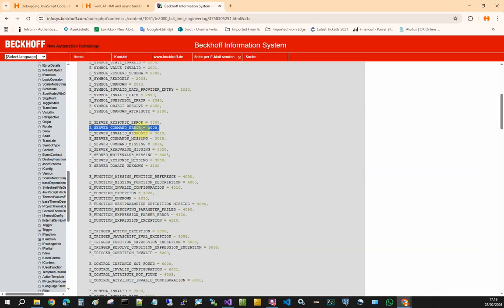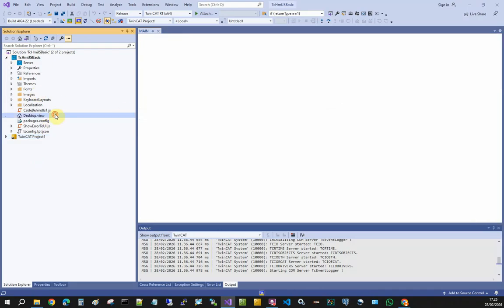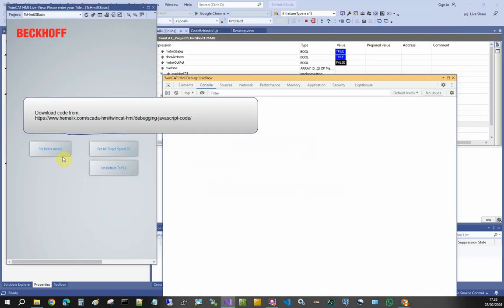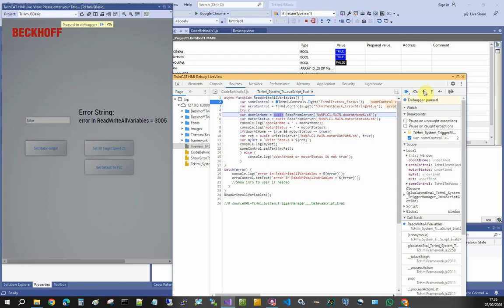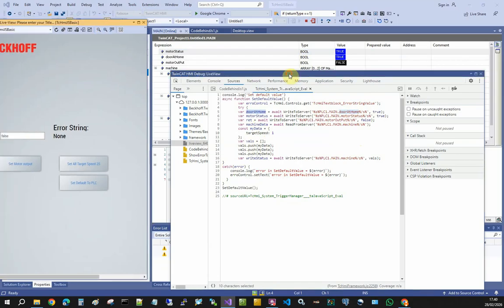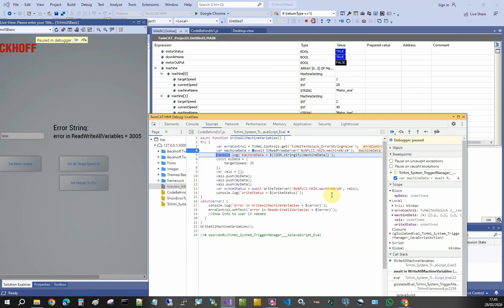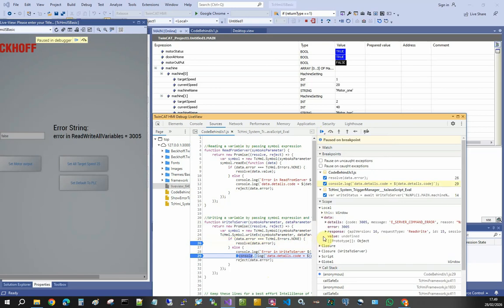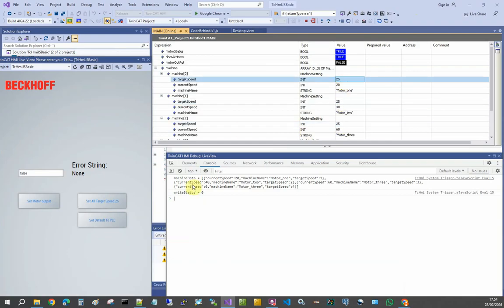How to debug JavaScript code in TwinCAT HMI environment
This tutorial shows how to debug JavaScript code when reading variables from a Beckhoff PLC. It explains in detail how a bug can happen in JavaScript and how to fix it. Two bug sources are explained in detail.  Full working sample is also available for download